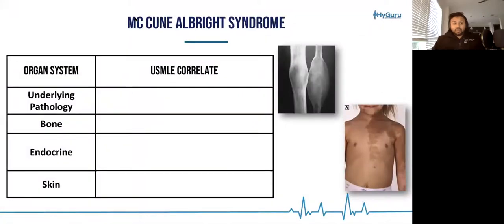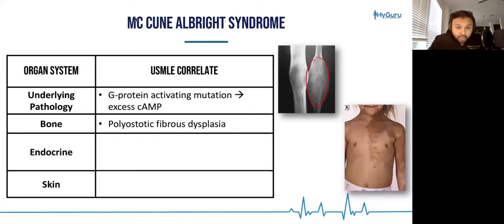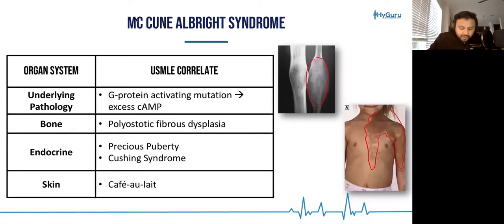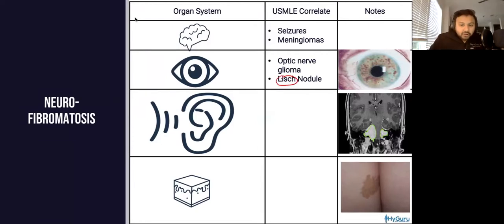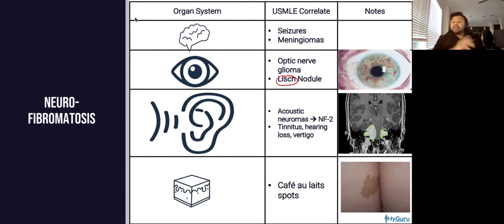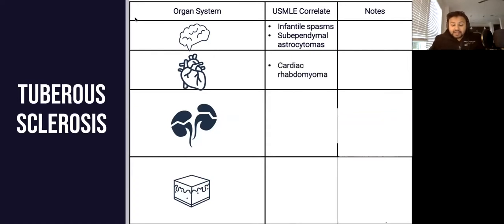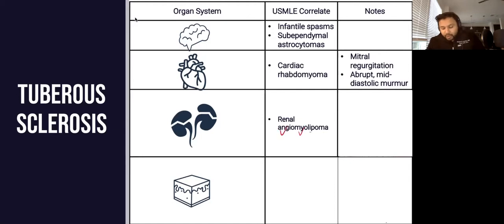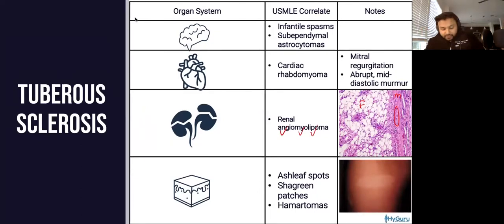McCune Albright Syndrome | High Yield Genetic and Metabolic Syndromes for the USMLE Step 1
Here is a high yield, integrative review of McCune Albright Syndrome, Neuro-Fibromatosis, and Tuberous Sclerosis from my Metabolic and Genetic Syndromes Webinar for the USMLE Step 1.

MY FREE USMLE COURSES (you get a certificate at the end 😅)
🎓 USMLE Step1 (Goljan Style) Classroom Course

Other Courses (paid):
HyGuru Rapid Review & Test Taking Strategies Masterclass | Think Like the Test Maker